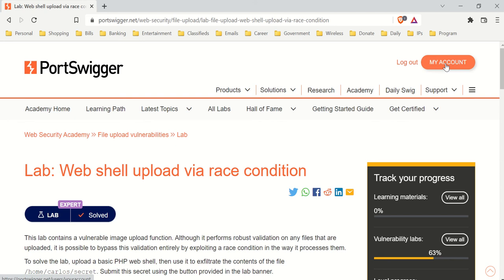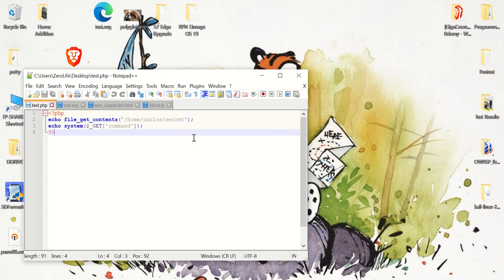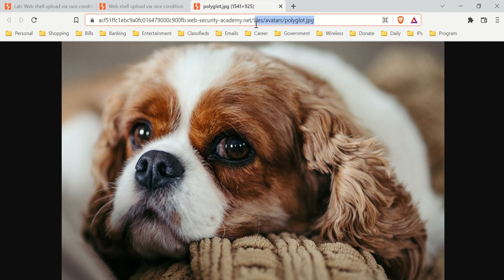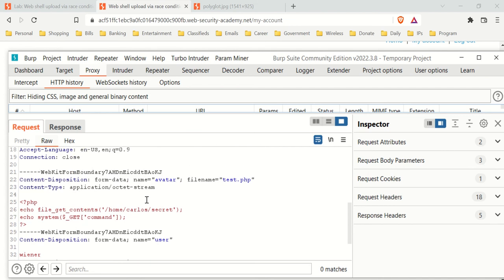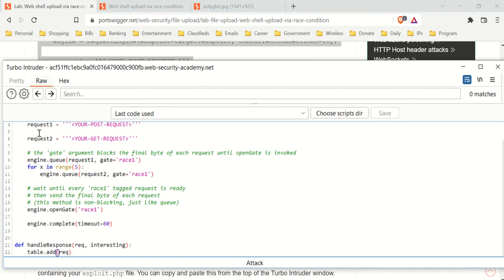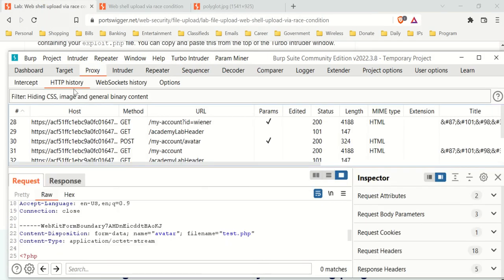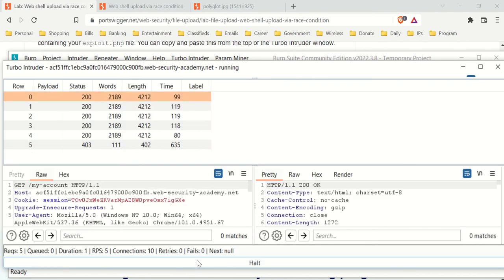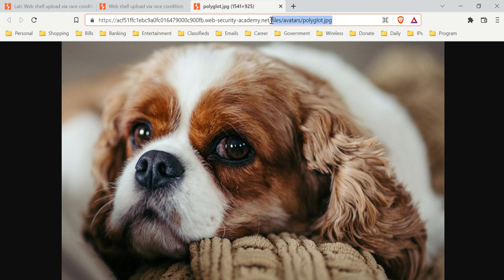Burp Suite Community - Turbo Intruder - Racing Condition (Sending Multiple Requests Instantaneously)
def queueRequests(target, wordlists):
    engine = RequestEngine(endpoint=target.endpoint, concurrentConnections=10,)

    request1 = '''
PASTE-YOUR-POST-REQUEST-HERE
\r\n\r\n'''

    request2 = '''
PASTE-YOUR-GET-REQUEST-HERE
\r\n\r\n'''

    # COMMENT: the 'gate' argument blocks the final byte of each request until openGate is invoked

    engine.queue(request1, gate='race1')

    for x in range(5):
        engine.queue(request2, gate='race1')

    # COMMENT: wait until every 'race1' tagged request is ready
    # COMMENT: then send the final byte of each request
    # COMMENT: (this method is non-blocking, just like queue)

    engine.openGate('race1')

    engine.complete(timeout=60)

def handleResponse(req, interesting):
    table.add(req)

BTC: 3EUQBWZKX9Vcwdffd3cUGATQopxrAQQxJ9
LTC: MBXE6hJgxxFYSD8SjmR7sHCHGTqFXmNGoU